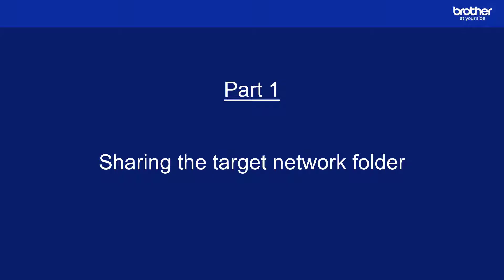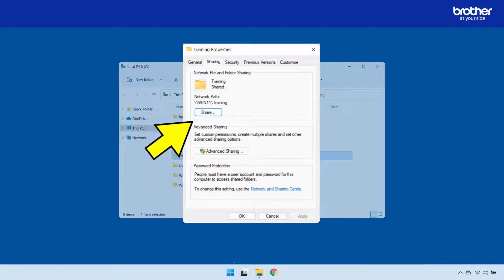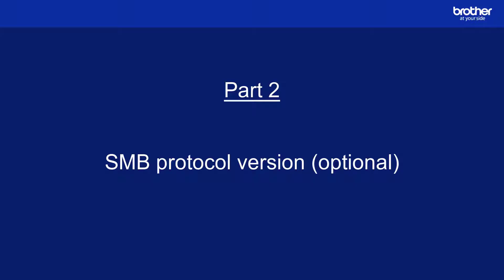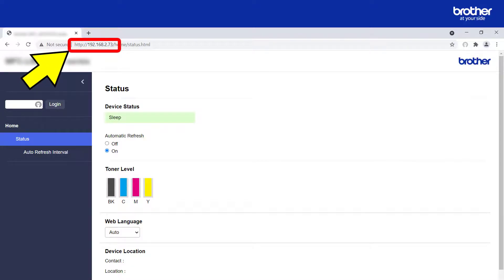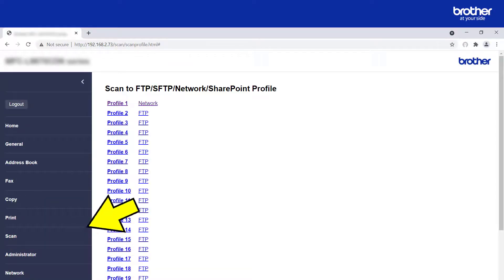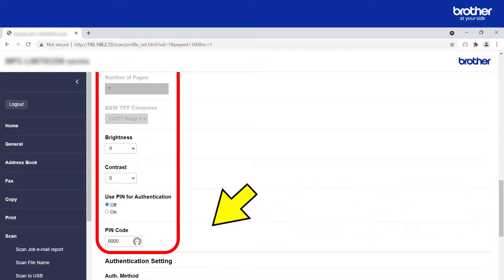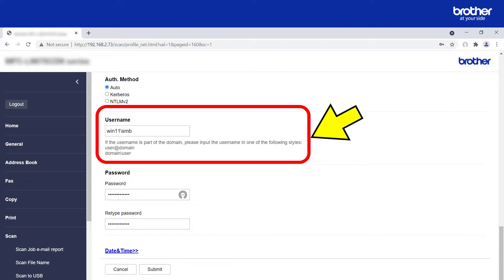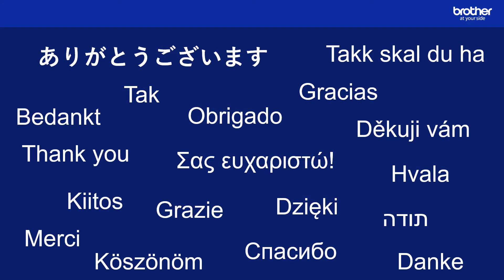How to configure Scan to Network Folder on a Brother device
Step by step guide on how to configure scan to network folder from a Brother device

00:00 Start
00:16 Preparation (sharing the target network folder)
01:24 SMB protocol version
02:19 Configuration

-- Question --
What protocol does it use?
-- Answer--
The SMB protocol (supported SMB version will depend on your Brother model)

-- Question --
What ports does it use?

-- Question --
Which Operating Systems does it support?
-- Answer --
Windows, macOS & Linux. Please note that the SMB protocol needs to be enabled. In Windows, it is enabled by default. In MacOS & Linux it will likely be disabled.

-- Question --
What authentication methods does it support
-- Answer --
NTLM & Kerberos